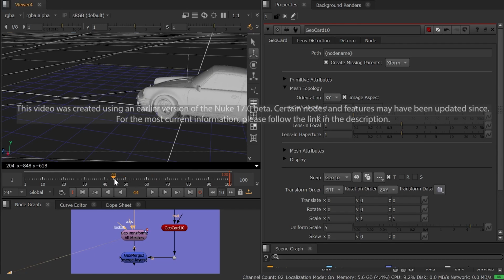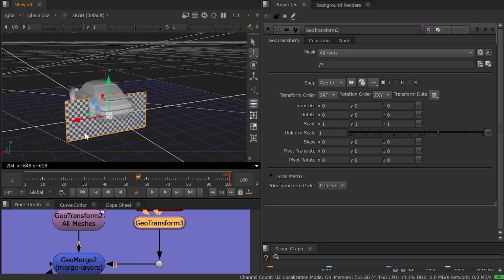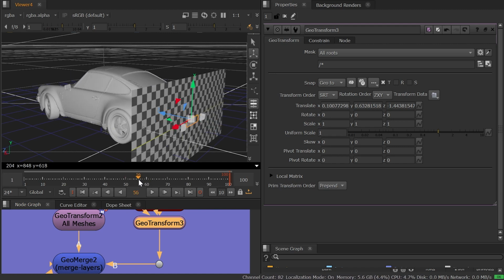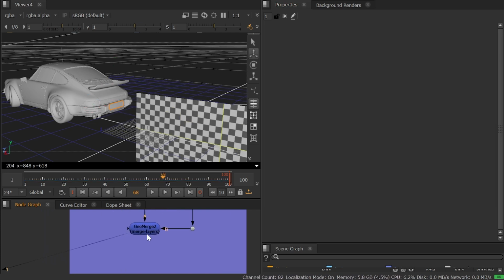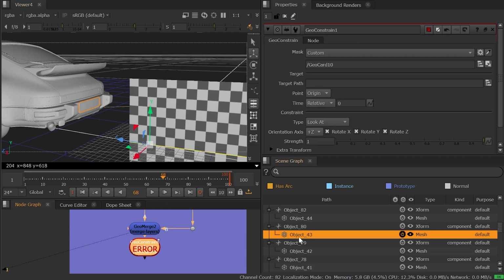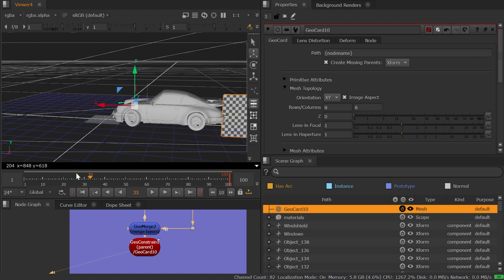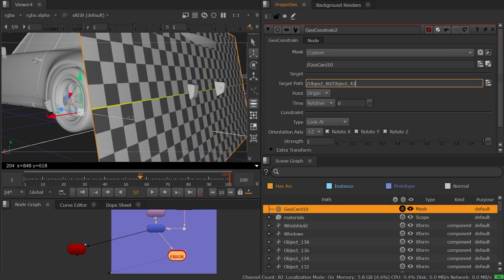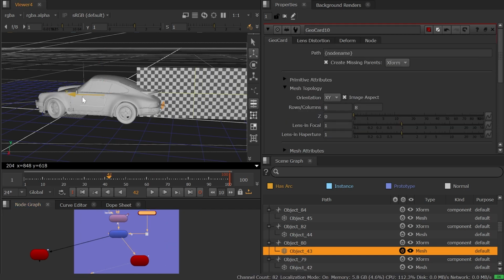Nuke 17 Constrain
There are now many ways to constrain geometry in Nuke. In this video, we will look at the different methods which will allow you to determine which method is best for any given situation.

For the latest information on Nuke 17.0 and to download the open beta, please